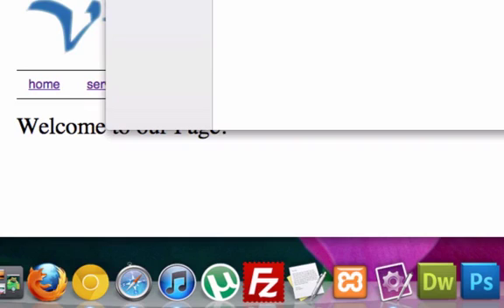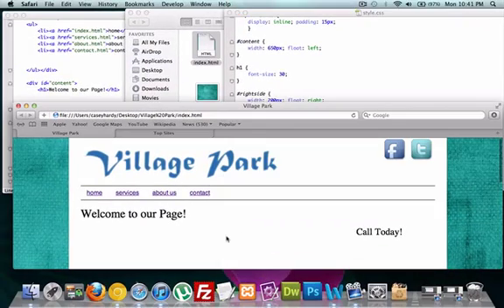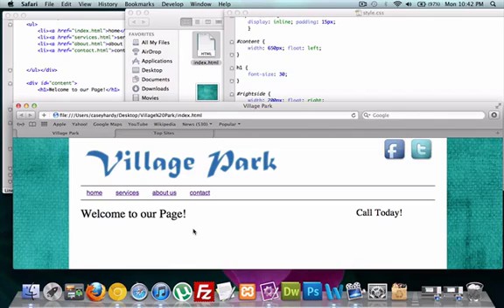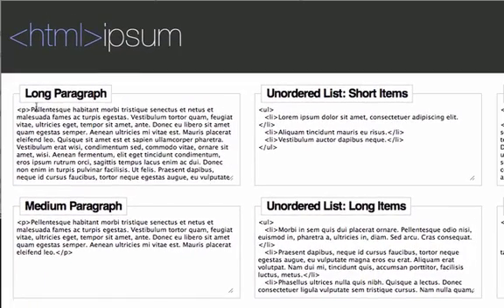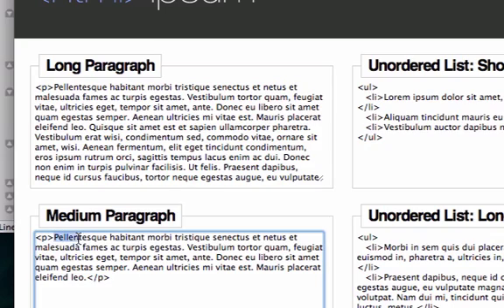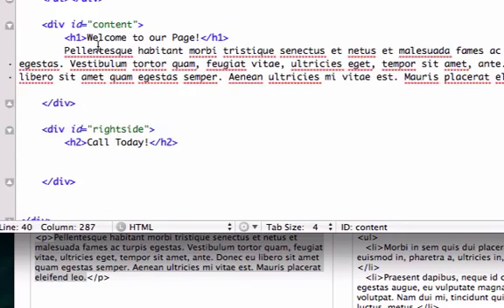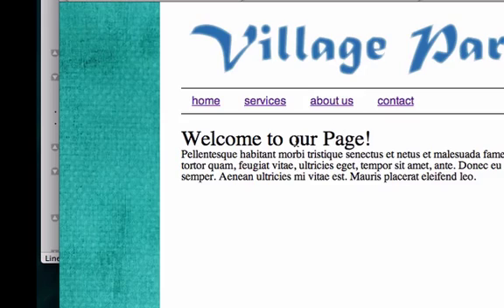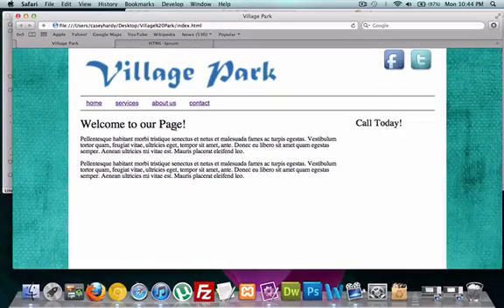Intro to HTML and CSS part 26 - Lorem Ipsum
Hey guys in this video we are going to talk about Lorem Ipsum and when it's used to populate a website